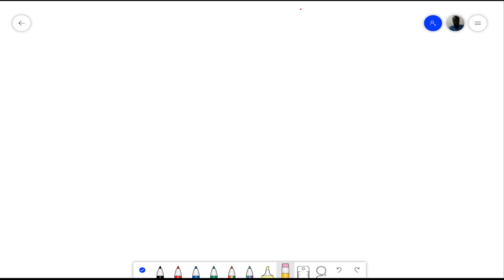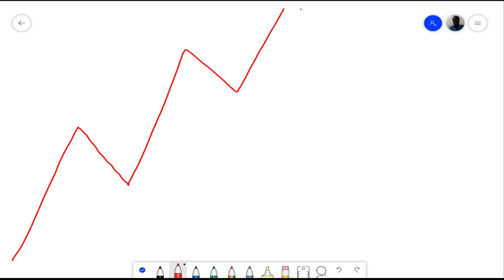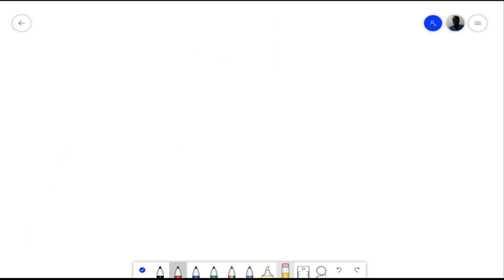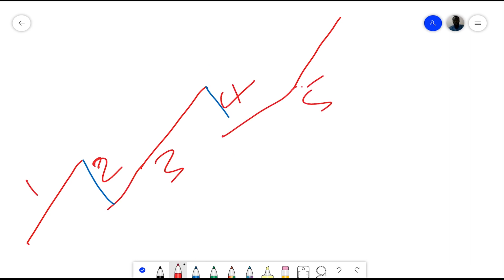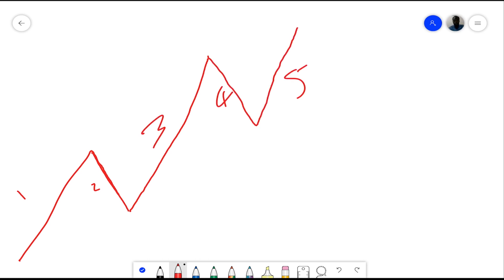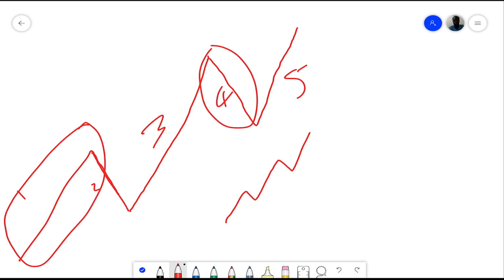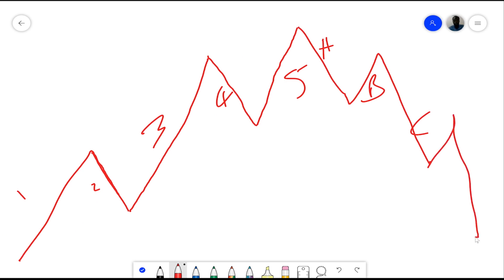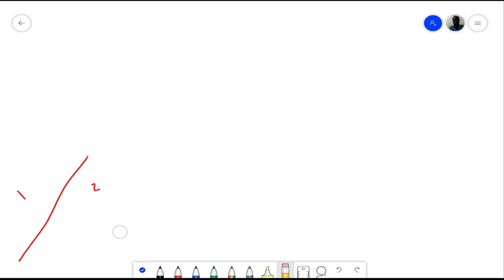How To Trade a Chart Pattern 2022 (Crypto) | Make Money Web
Would you like to learn about make money ideas? If yes, then please watch the video till the end. We will show you everything step by step in an easy way.